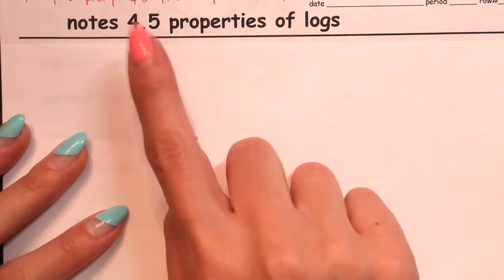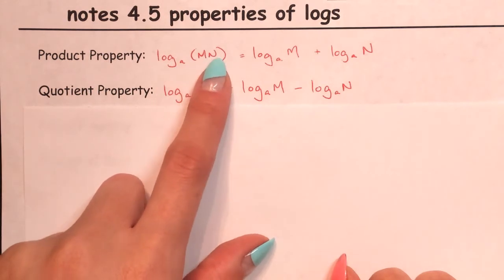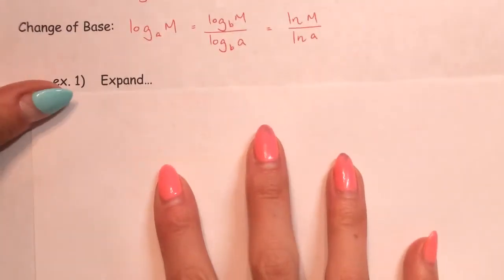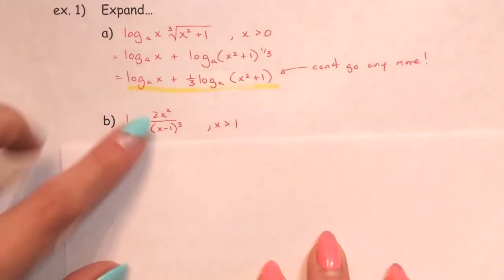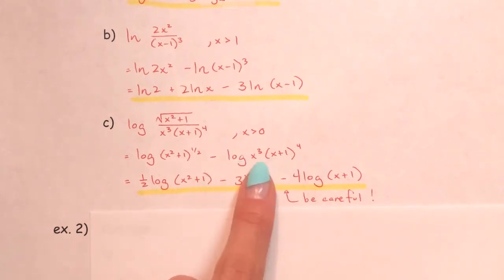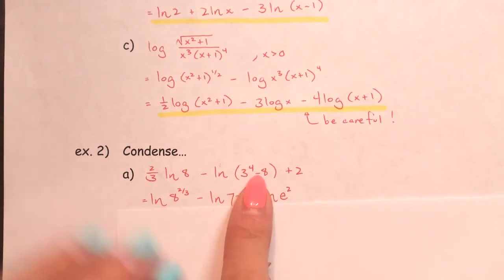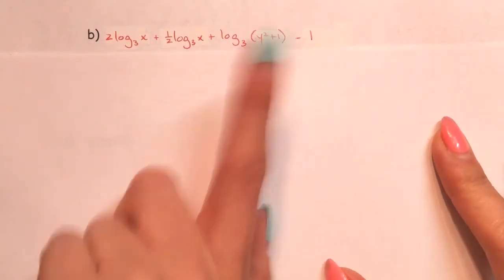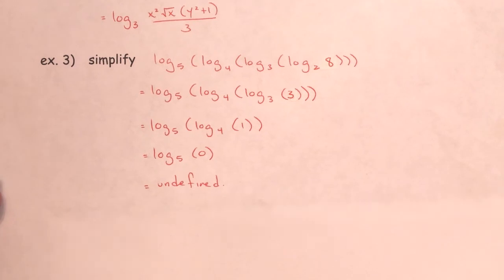HPC - Properties of Logs (notes 4.5)